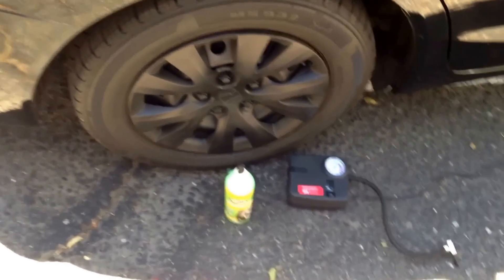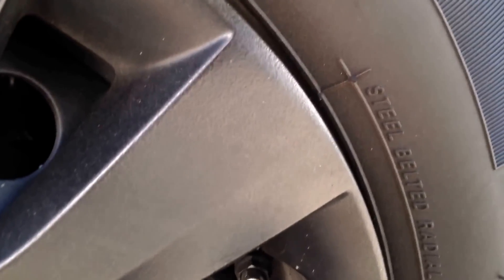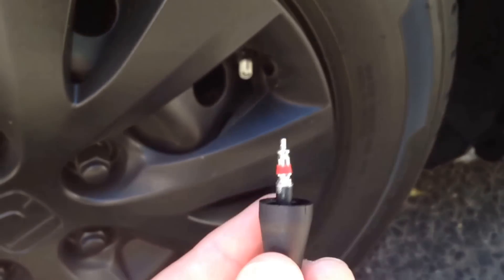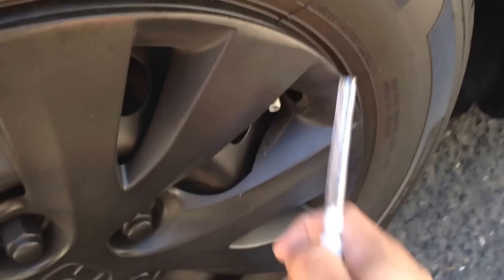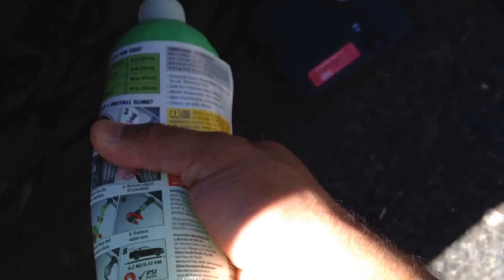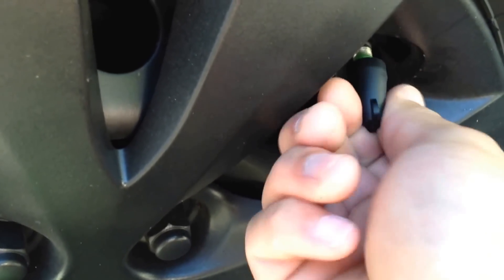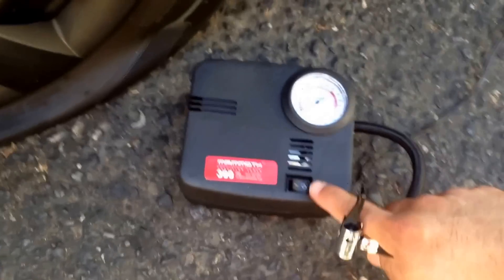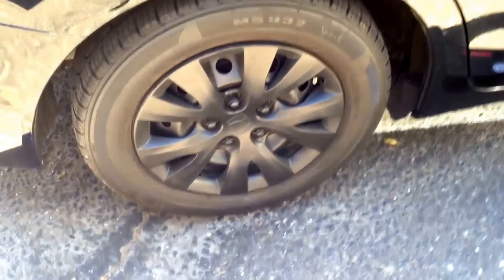Using Slime To Seal Any Flat Tire - 2012 Honda Civic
My wife's car's rear tire had a slow air leak, so I decided to give Slime a try to seal the hole. If you have an air leak, give it a try! It definitely helped seal the leak on the tire I used it on.

Link Slime Tire Sealant used

If you have any comments or suggestions as to what the next video should be about, please leave them in the comments below.

I am always available by email!